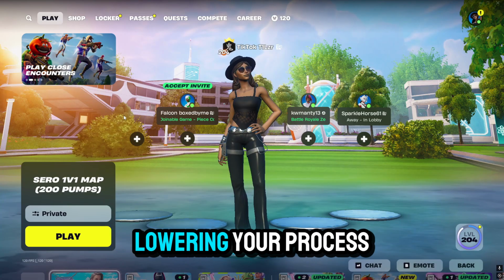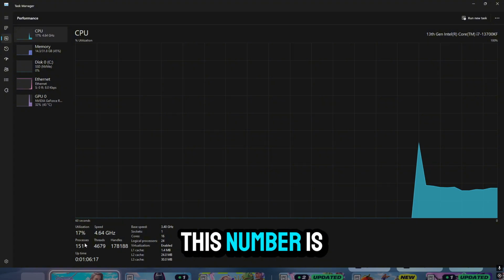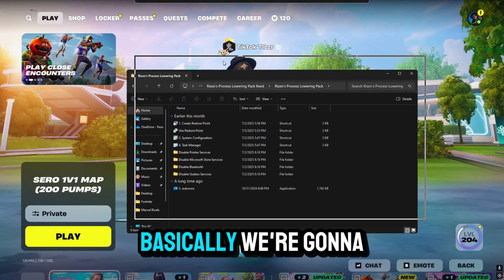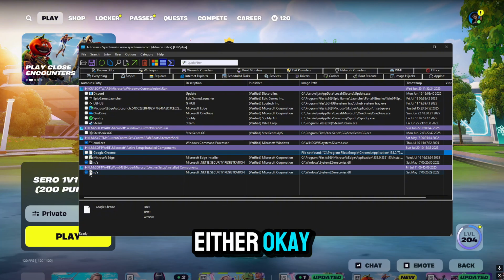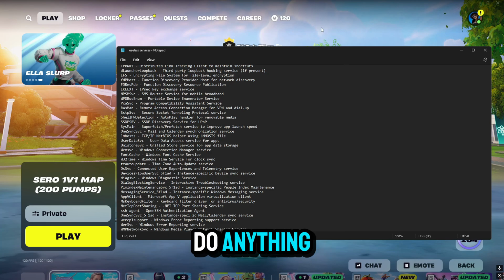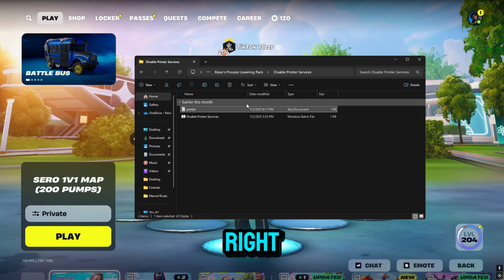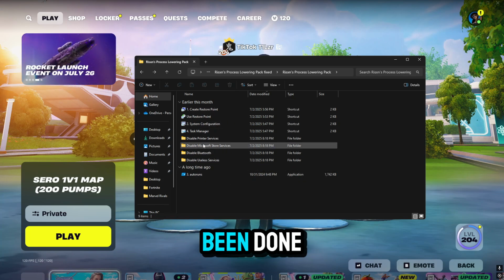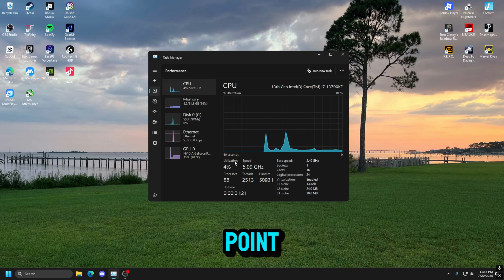How To Get NO DELAY And Max FPS In FORTNITE💙 (+25% FPS Boost)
⌛Time Stamps⌛